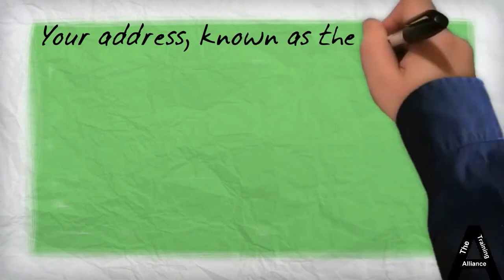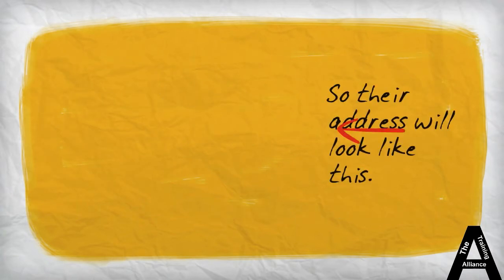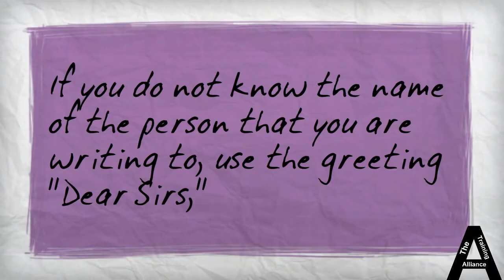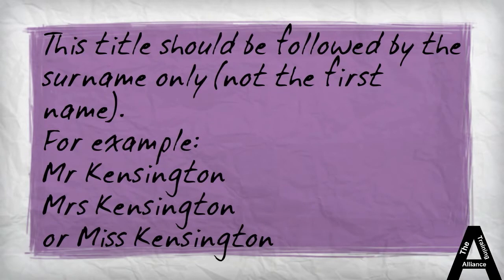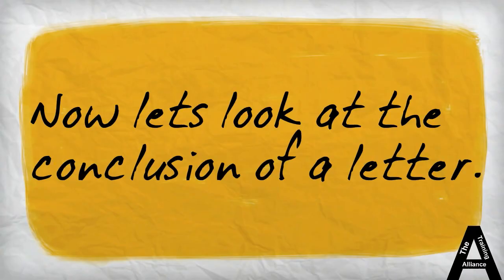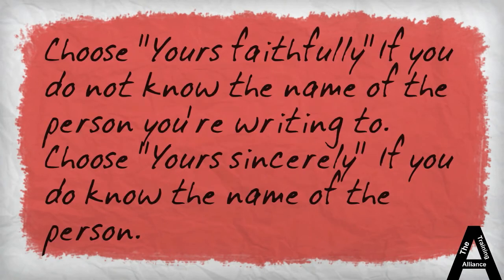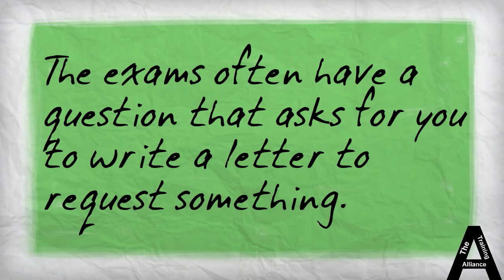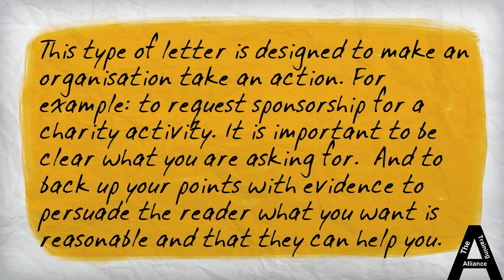The Training Alliance: letter writing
Basic tips on letter writing best practices.